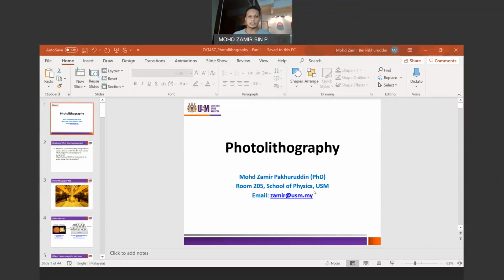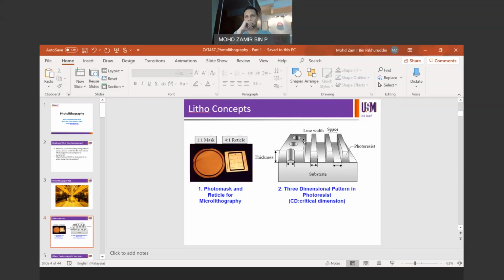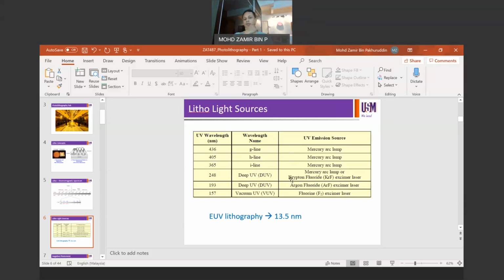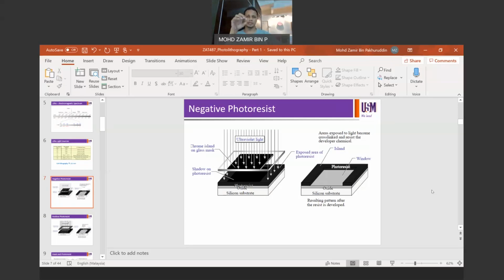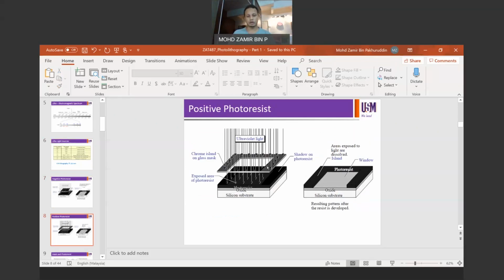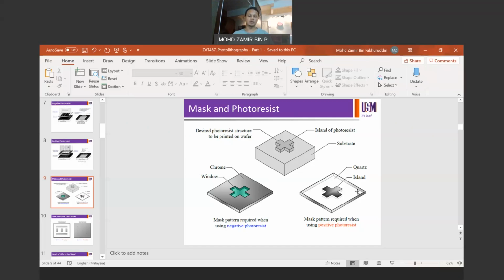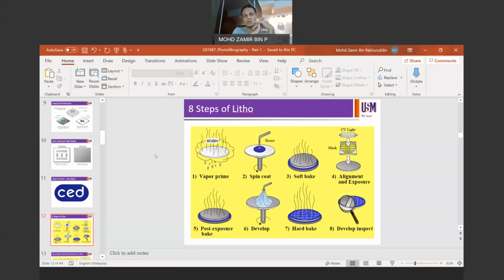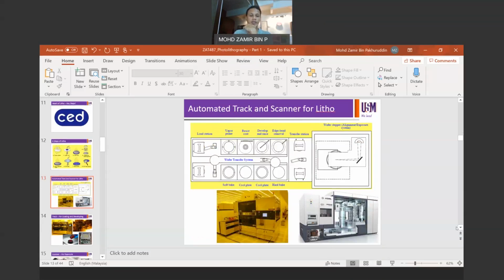ZAT487 091120 [ASYNC] - Photolithography (Part 1)